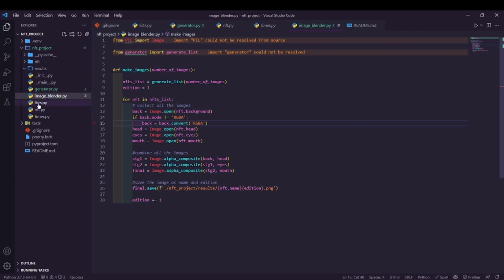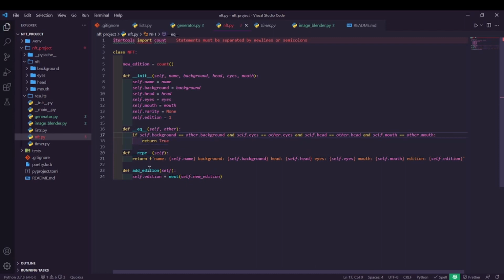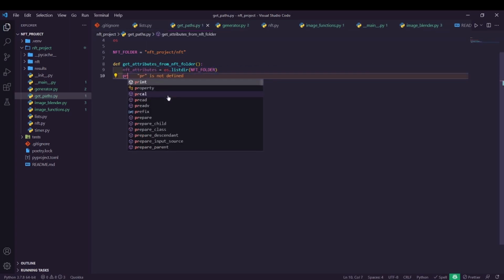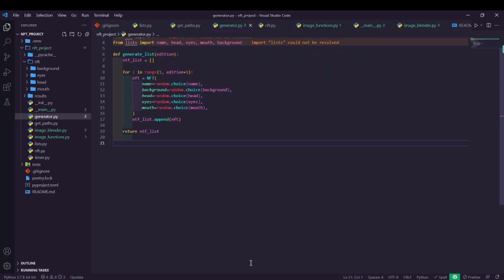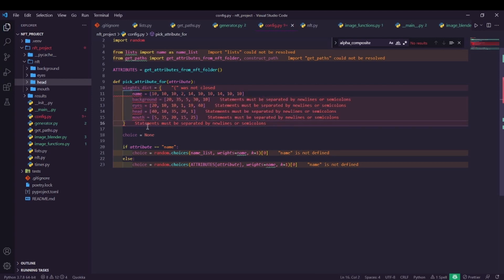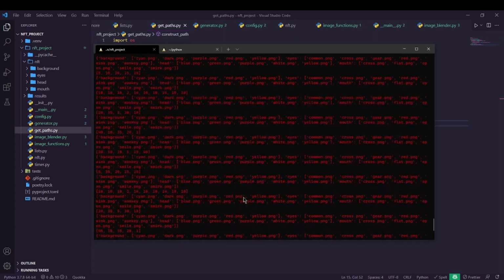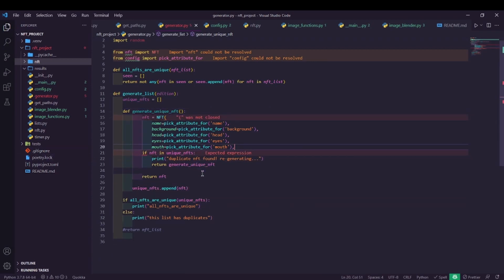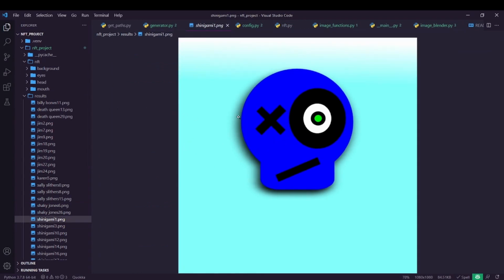Python NFT Art Generator: Adding Rarity, Uniqueness, Refactoring | ASMR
in this one, I add the ability to get the paths for files without hardcoding them into lists. I add the ability to increase or decrease the chance an attribute will be chosen.